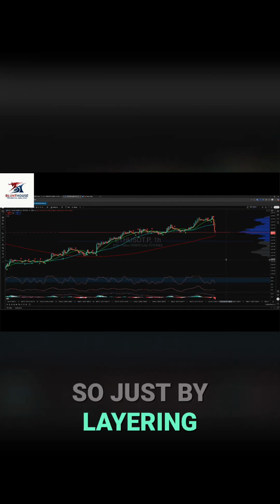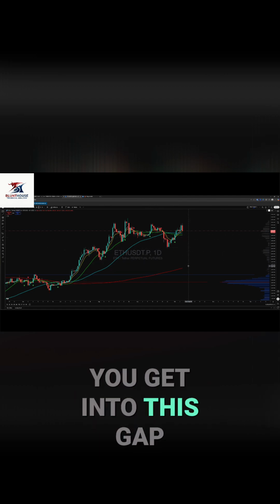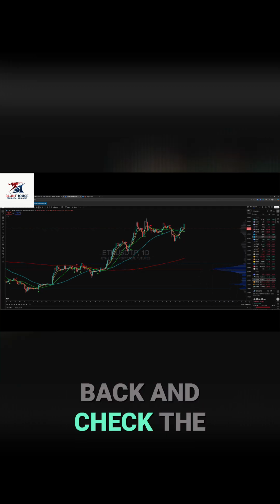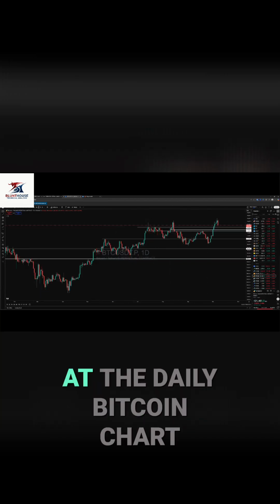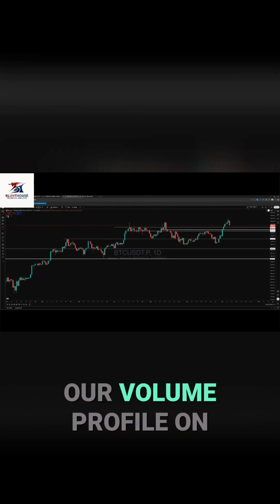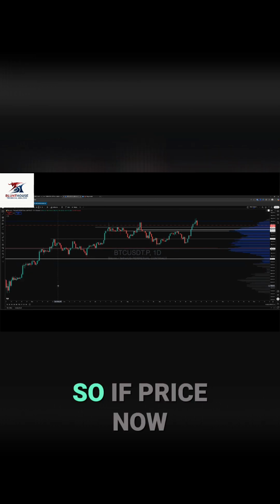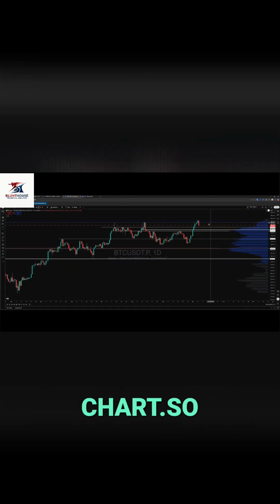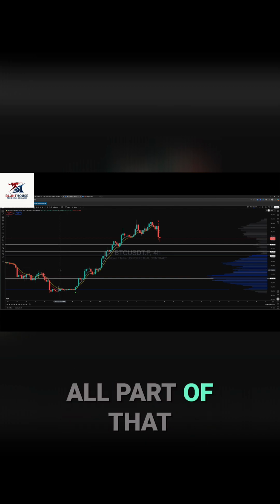Bitcoin Price Analysis: Chart Secrets for Profitable Trades!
By layering context on charts, traders gain insight into potential price movements. Understanding key levels and volume profiles can increase the probability of making safe, profitable trades. Identifying risk is crucial.